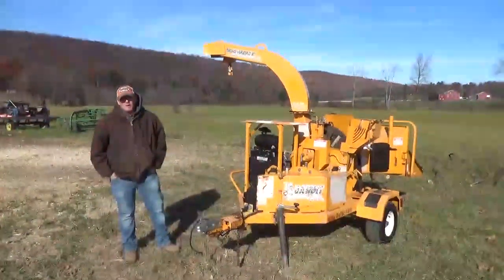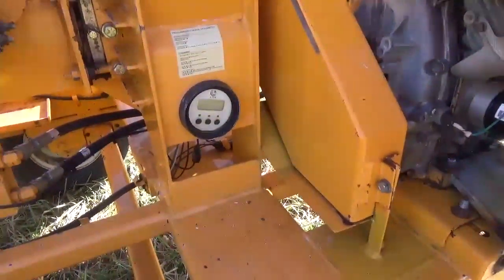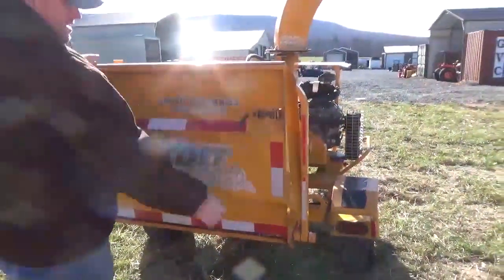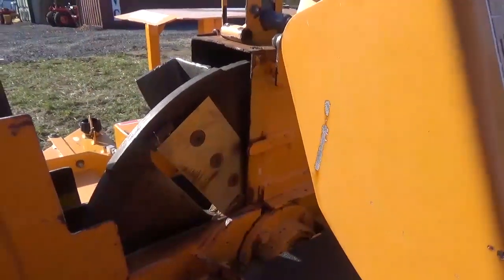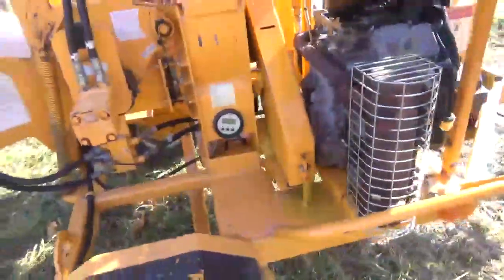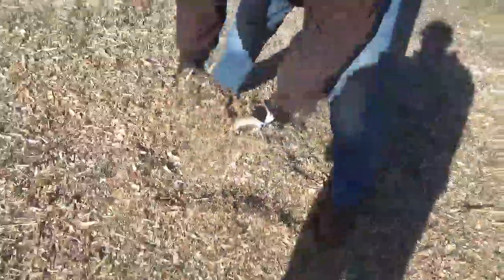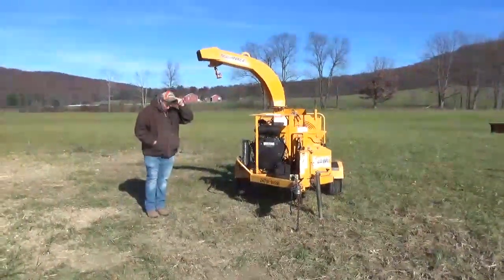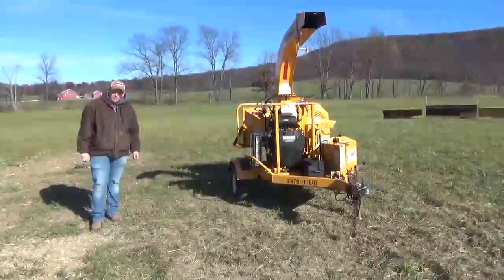2008 Bandit 65XP 007XP Series Towable Self Feed Wood Chipper 6" For Sale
Nice Clean 2008 Bandit 65XP 007XP Series Self Feed Wood Chipper 6" Chipping Capacity Nice Clean Chipper For Sale Call Mark Nick Or Matt (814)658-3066